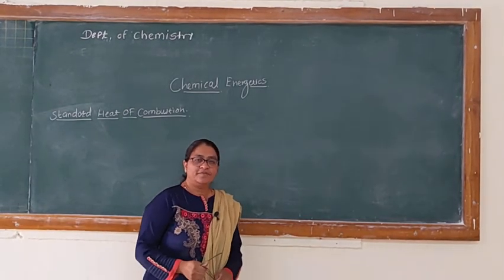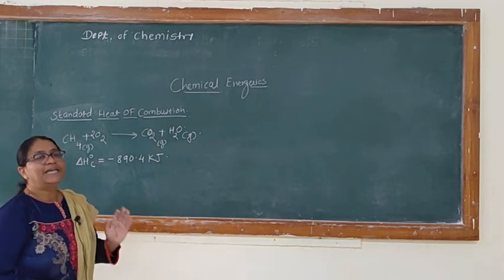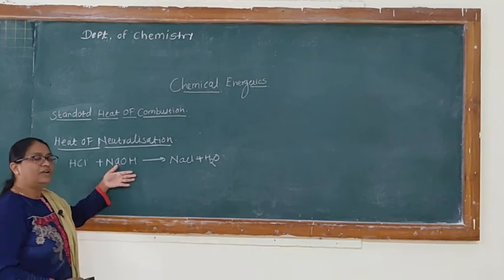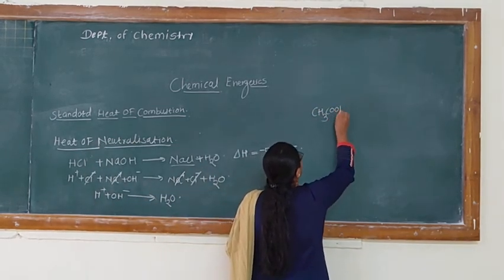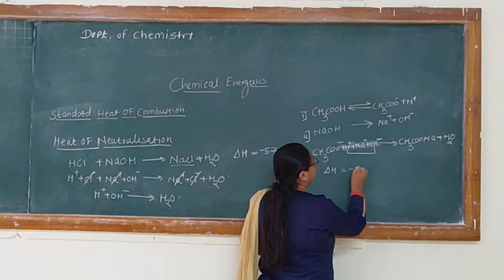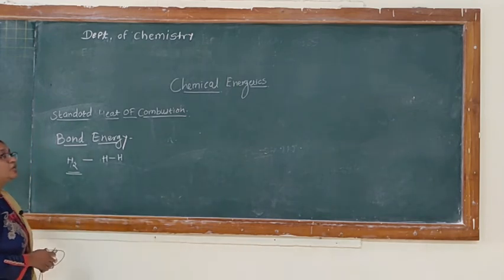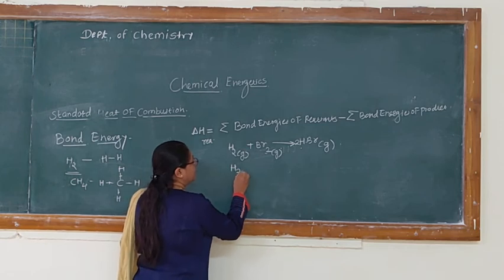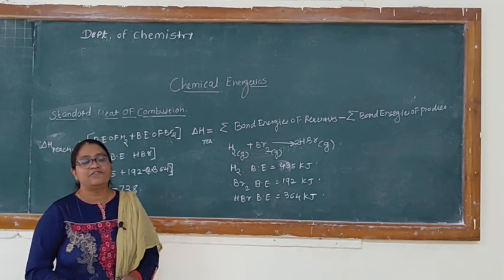Chemical Energetics - Thermodynamic Processes